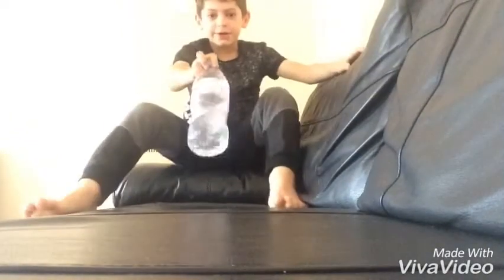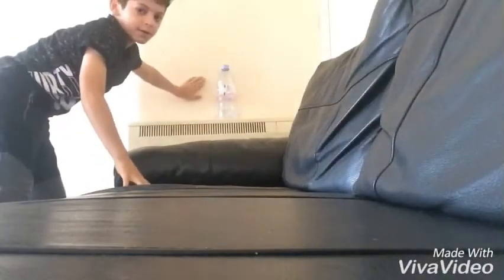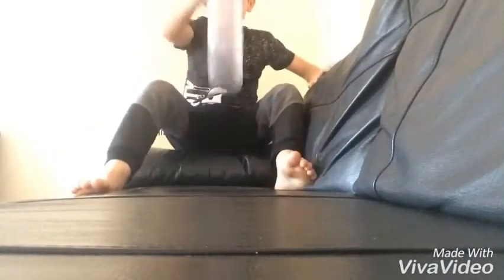Trying to do water bottle trick shotting